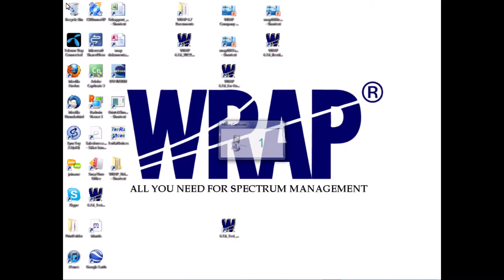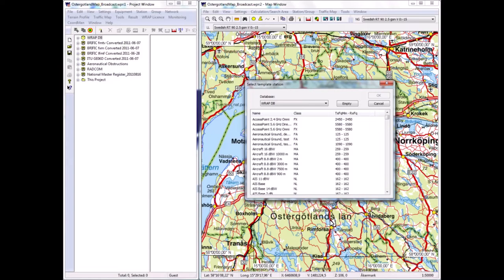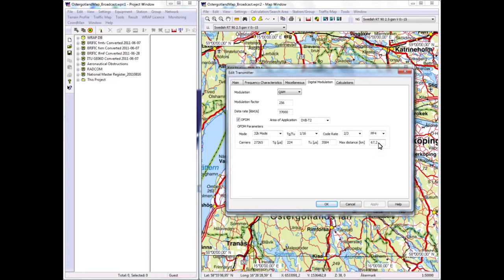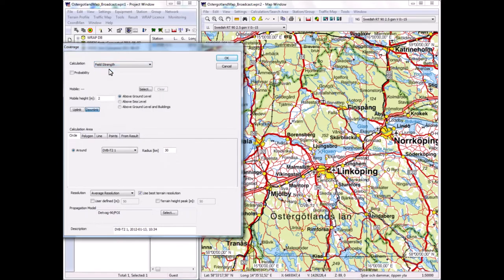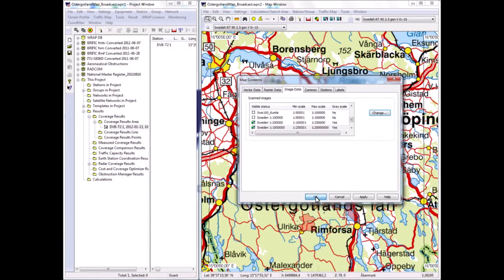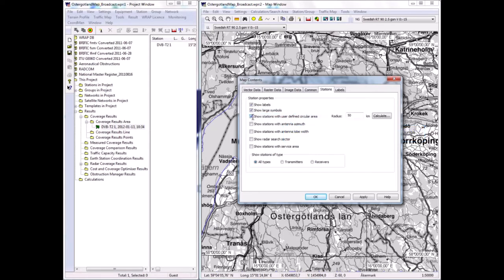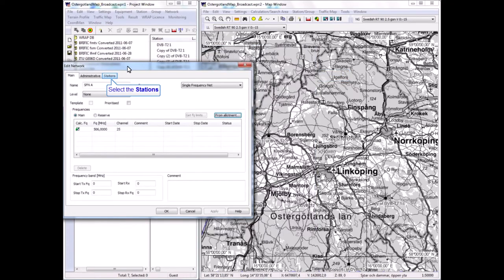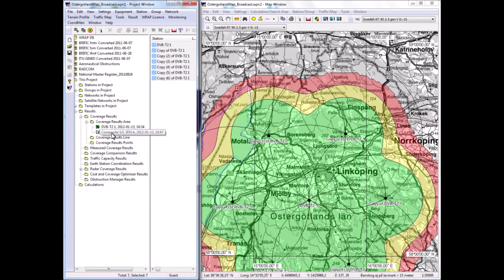Learn Digital TV with Altair WRAP